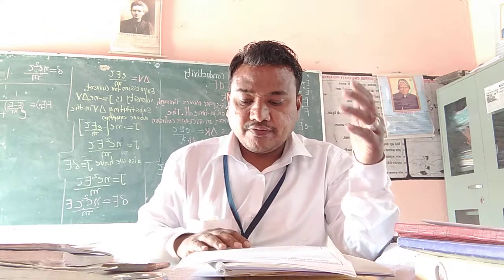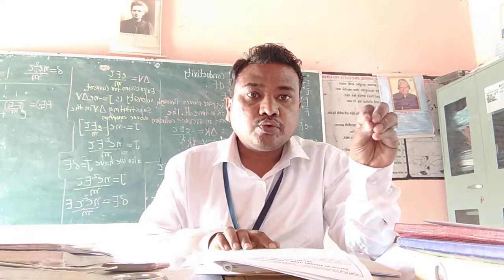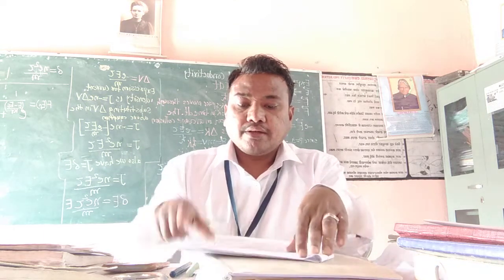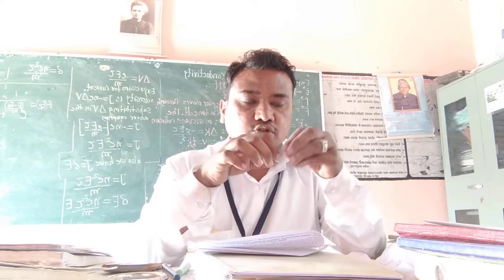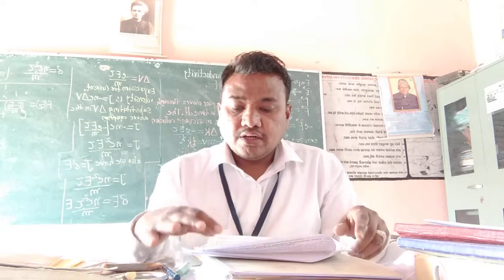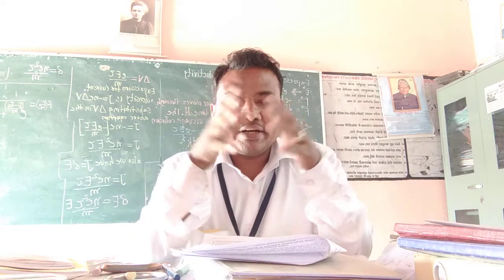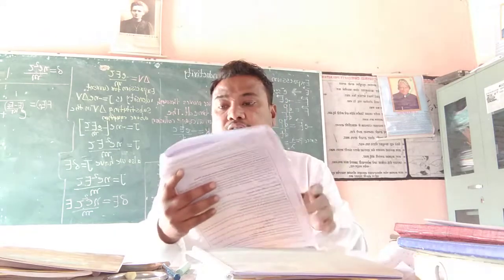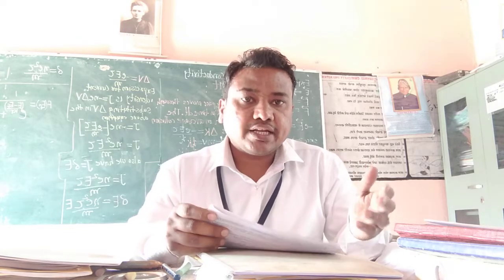Free Electron Theory by Dr. Sachin V Mukhamale